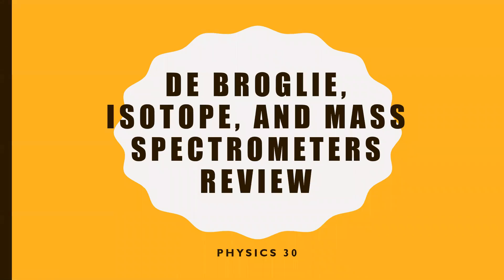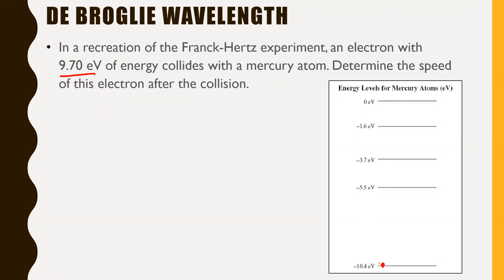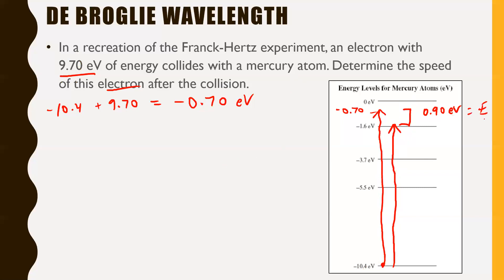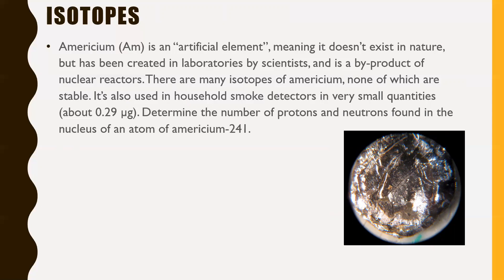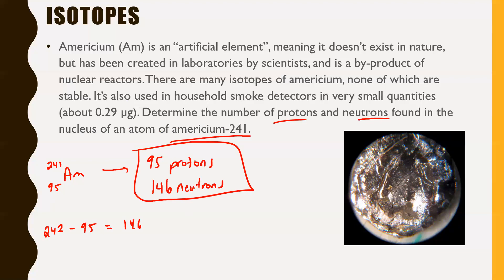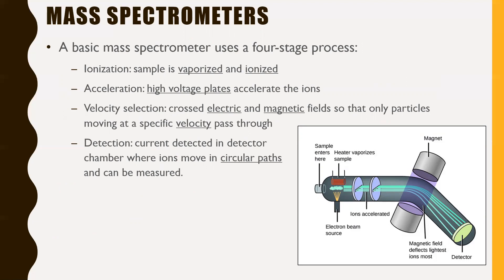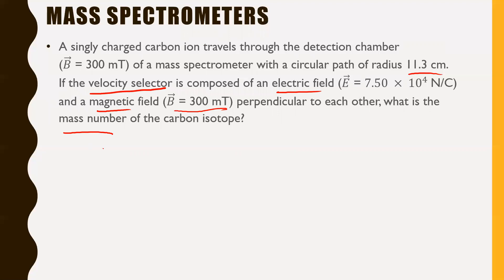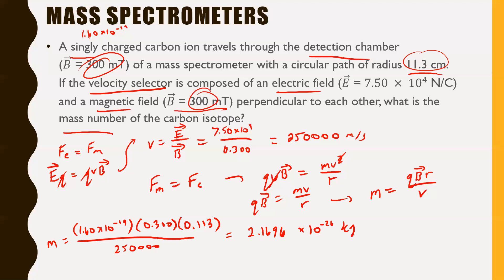Physics 30 - De Broglie, Isotope, Mass Spectrometer Review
June 1st, 2020 lesson.